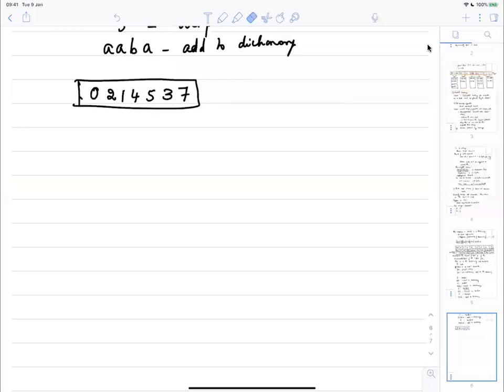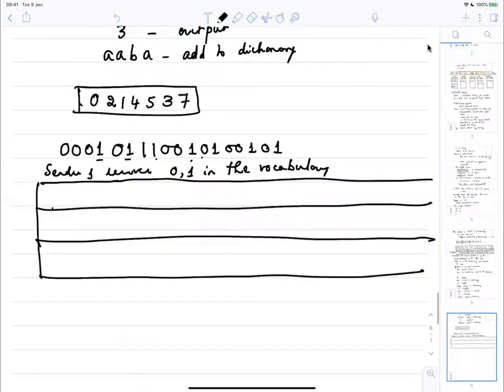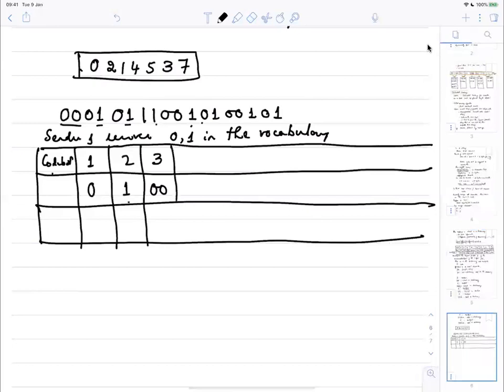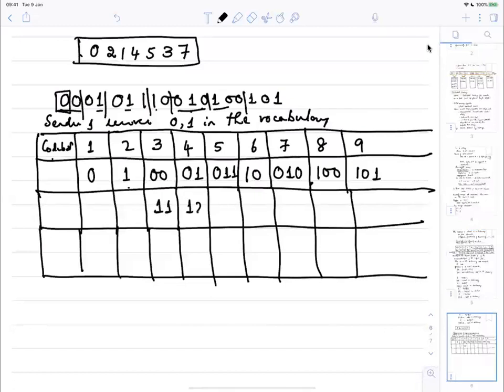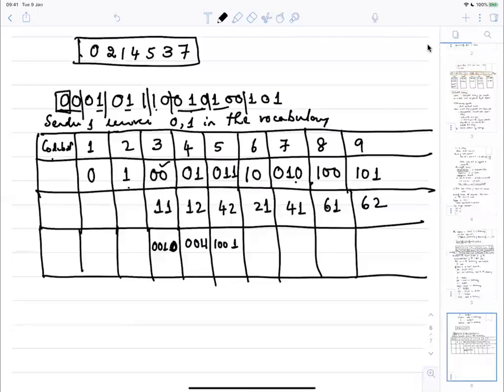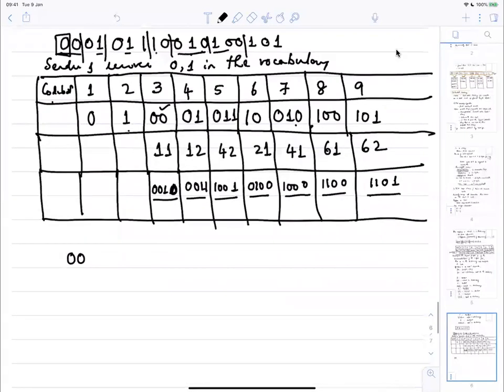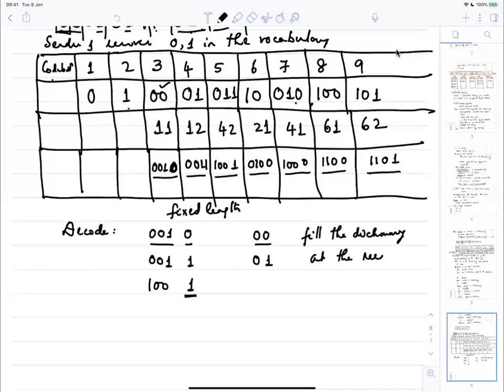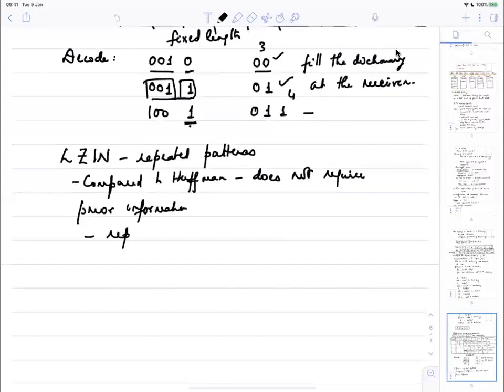CS2700 Programming and Data Structures | Lec 52 | LZW compression algorithm– example